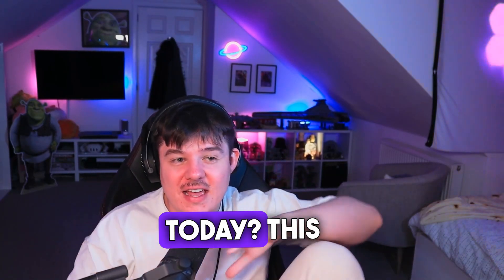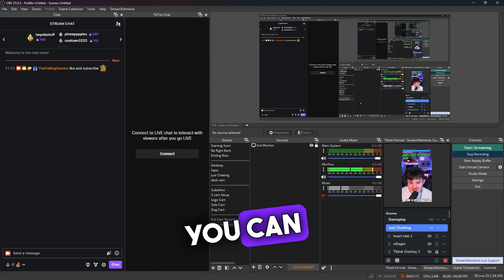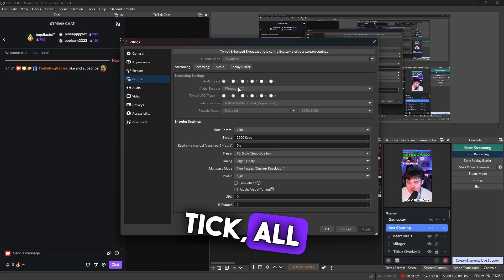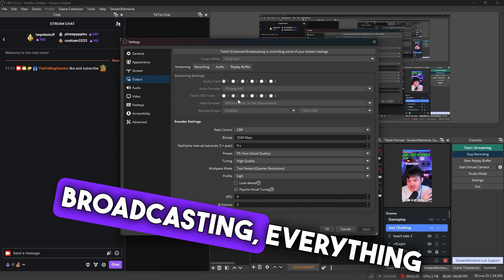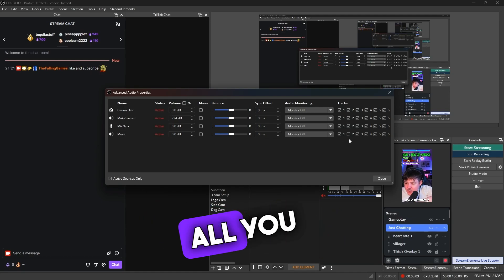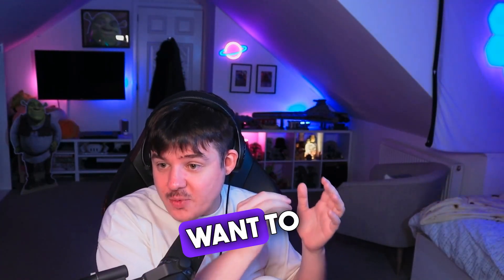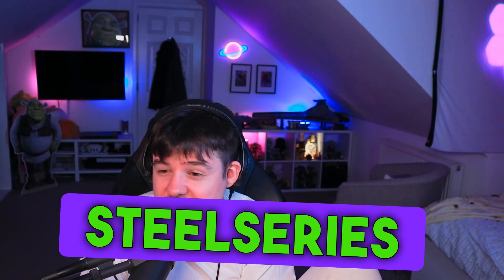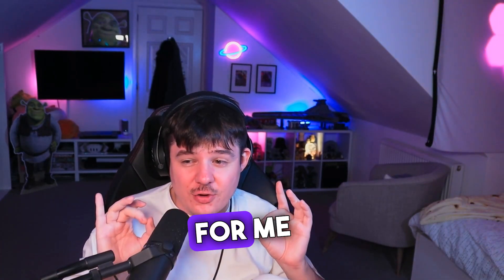How to Remove Music from Twitch VODs with OBS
In this video, you’ll learn how to remove music from your Twitch VODs, allowing you to finish your stream without needing to edit the post-stream recording.

Your live viewers will still hear the music during the stream but once the stream ends, the music won’t appear in the VOD!